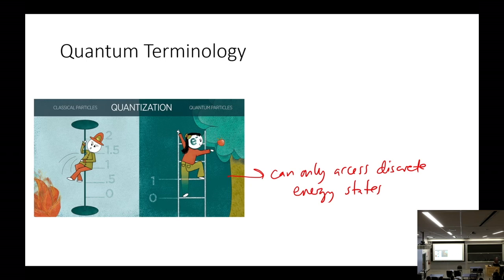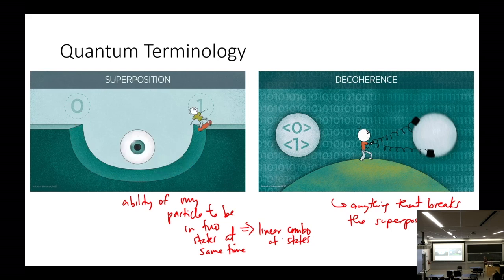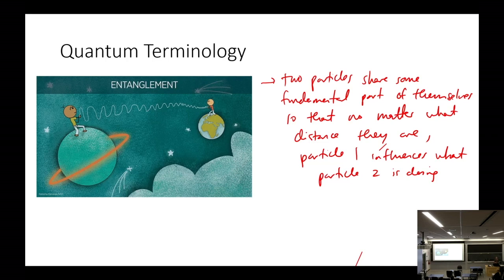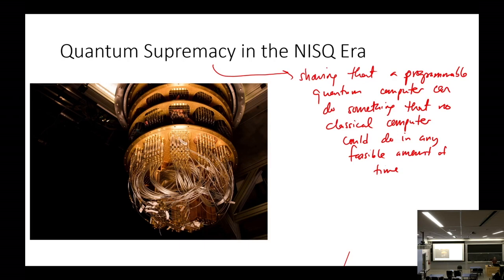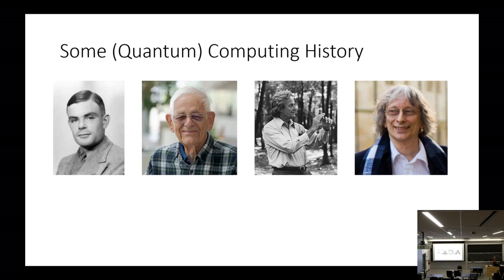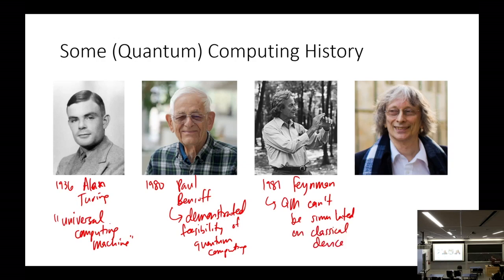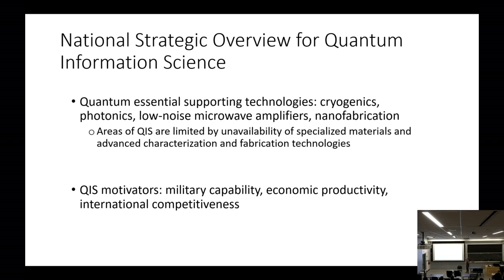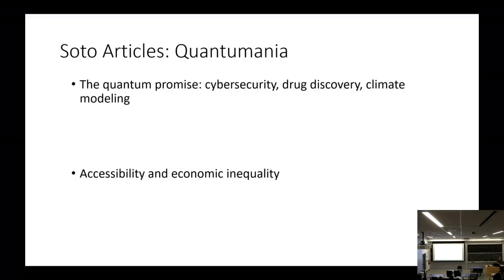QISE 2023 Lecture 2- The Language of Quantum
The recordings from the 2023 QISE course taught at the University of Washington by Dr. Brandi Cossairt were taken, edited down to remove blank space and chopped up into short, specific recordings, most of which are ~20-40 minutes long. While these are designed to be viewed in order, you can hop to topics that are of interest to you.

- Breaking down jargon
- Quantum supremacy
- Quantum computing history
- Quantum information science strategy moving forwards